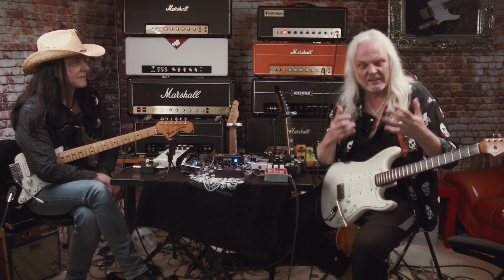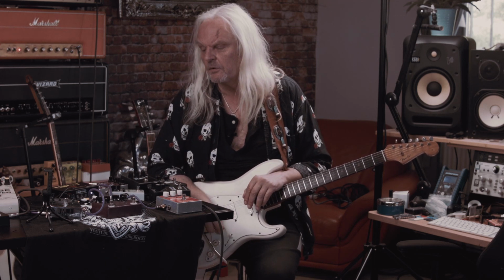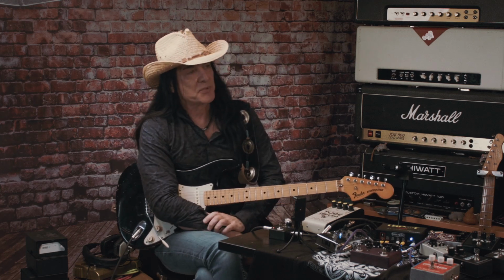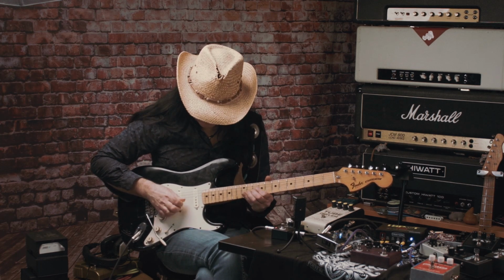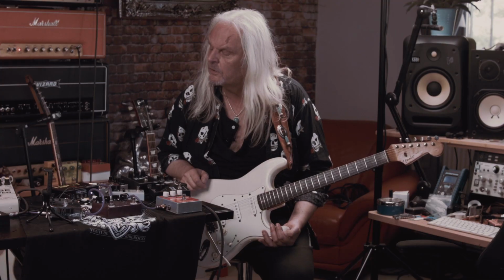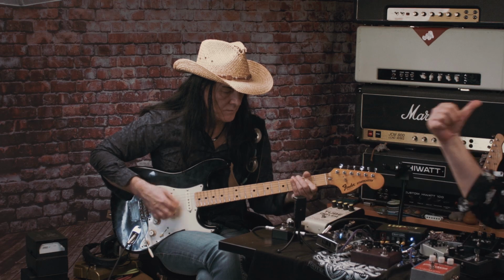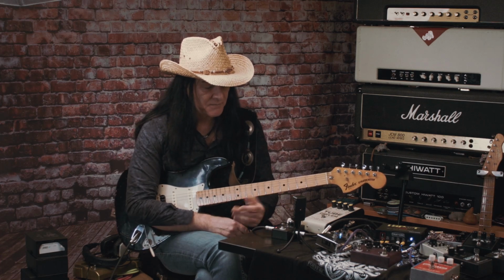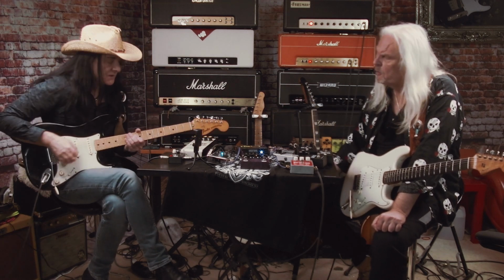PRO-Tone with Octave and Fuzz - Talk & Jam - feat. Conrad Schrenk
This time we show you how we get that pro-tone with a octaver/fuzz. For this reason we use a Prescription Electronics COB Clean Octave Blend Fuzz CLONE Pedal and a Electro-Harmonix micro pog pedal.